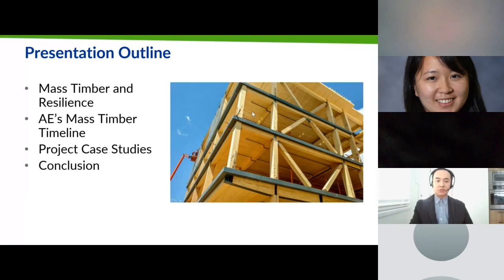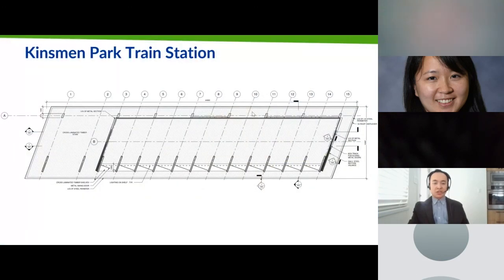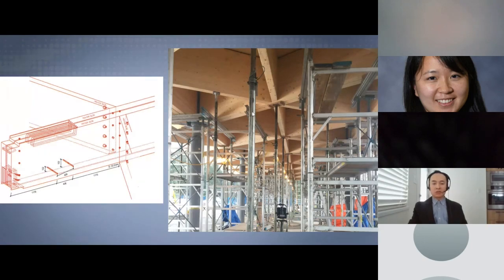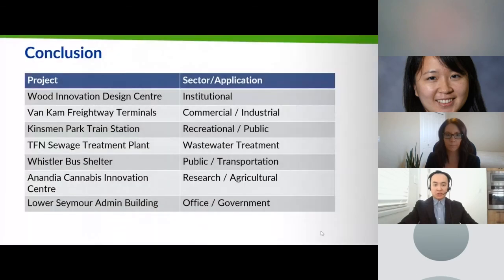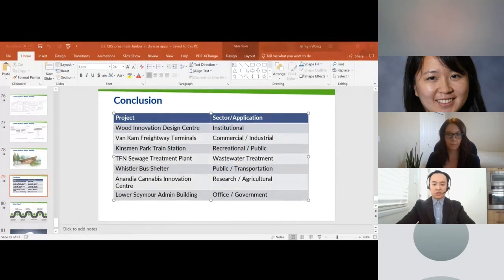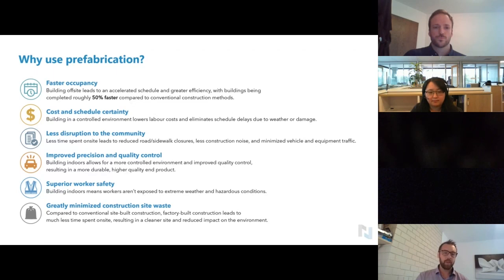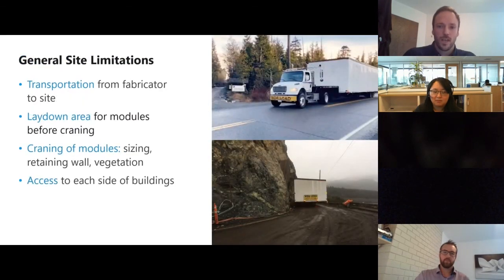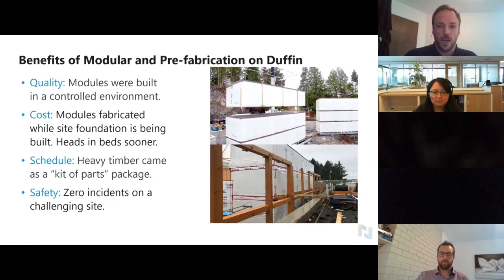Buildings Capacity Building Seminar - Session 3.3: Mass Timber & Modularization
"Mass Timber in Diverse Applications" presented by Jermyn Wong

"Prefabrication & Modularization" presented by Esaly Wu with James Broadhead & Greg Deutscher of Nomodic